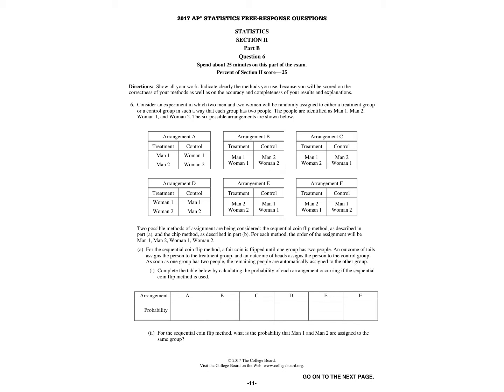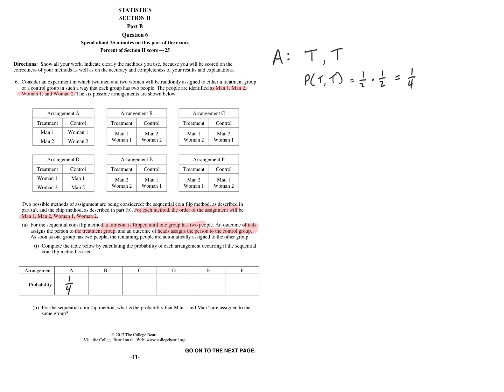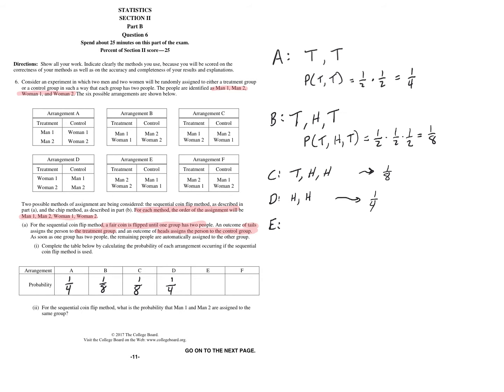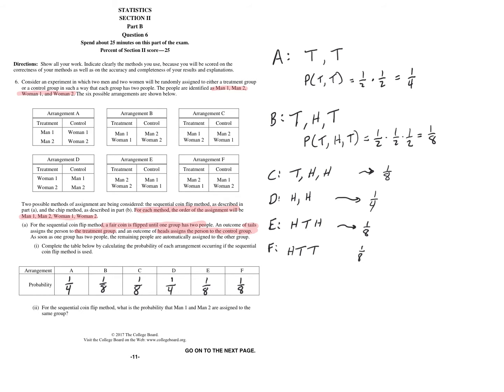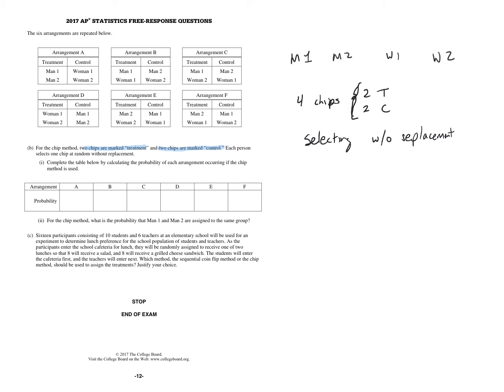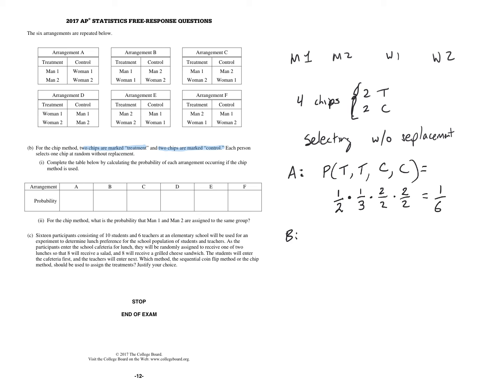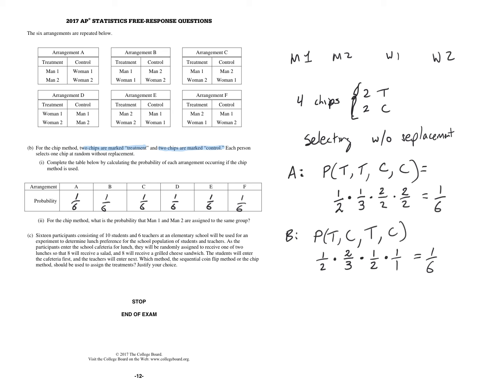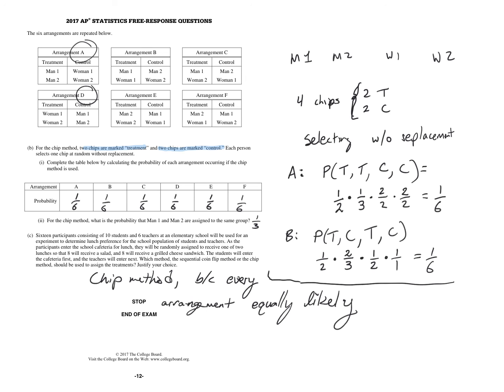2017 #6 part 1.mp4